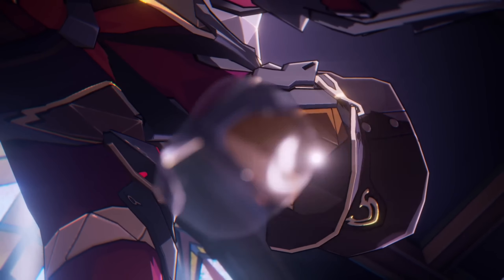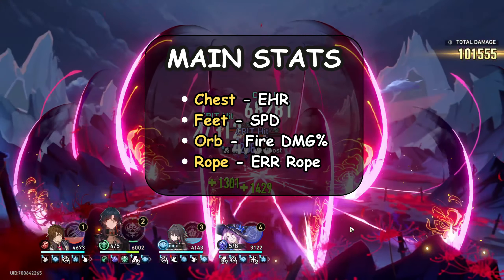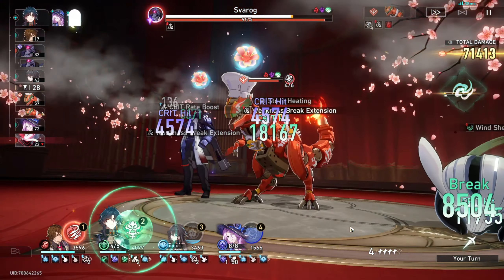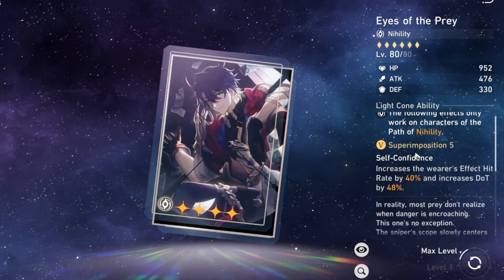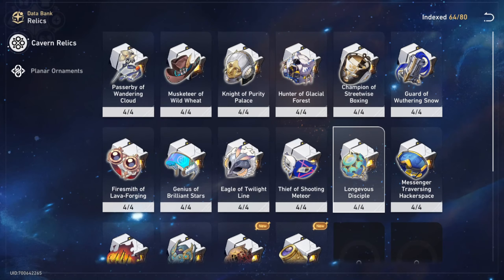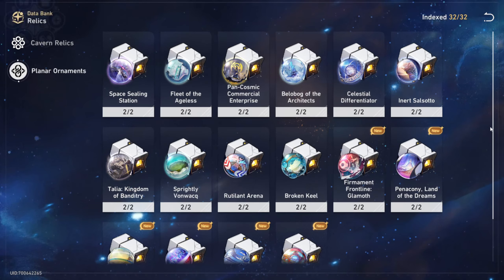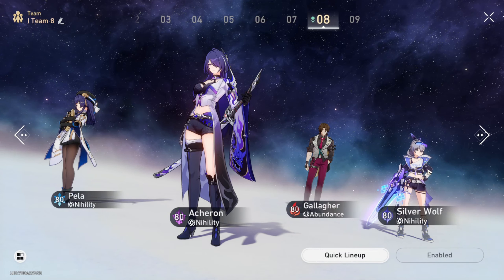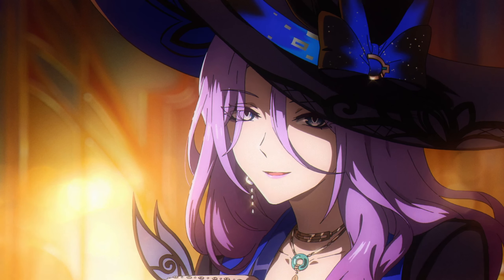How To Build Jiaoqiu | Best Light Cones And Relics | Honkai: Star Rail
A build and team guide for Jiaoqiu in Honkai: Star Rail.

for more Honkai: Star Rail and other Hoyo game content, news, discussions, help, and more.

Thumbnail Sauce:  Official Art